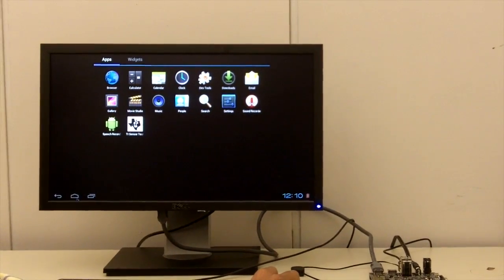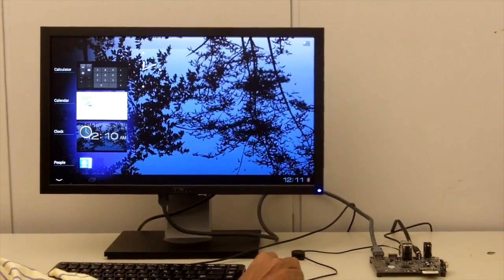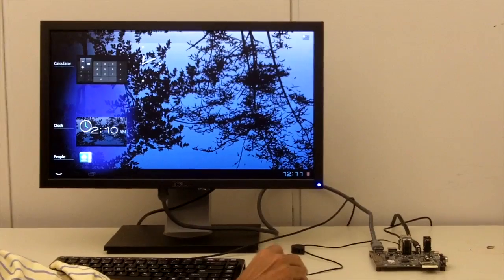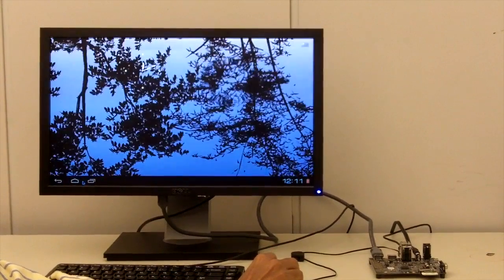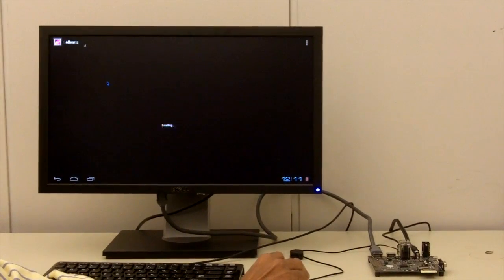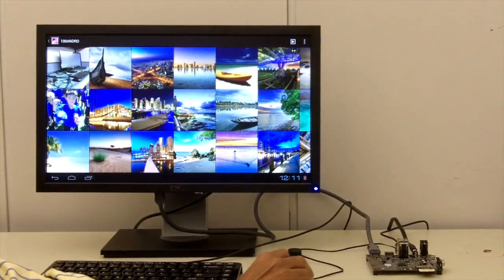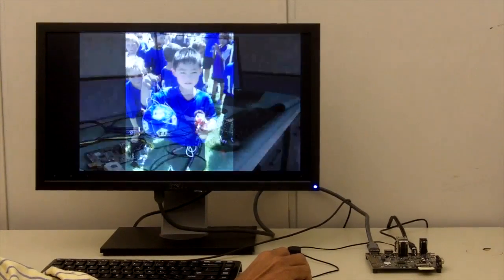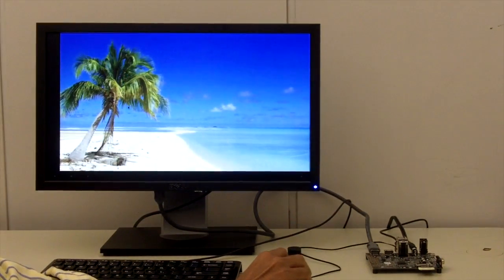Android 4.0 (Ice Cream Sandwich) on Pandaboard